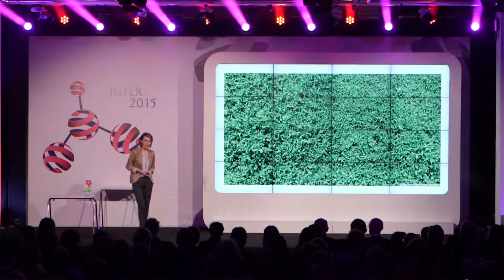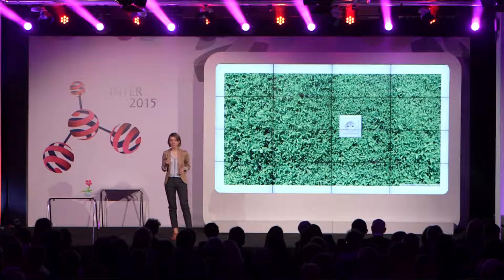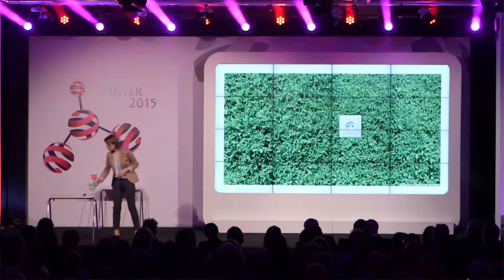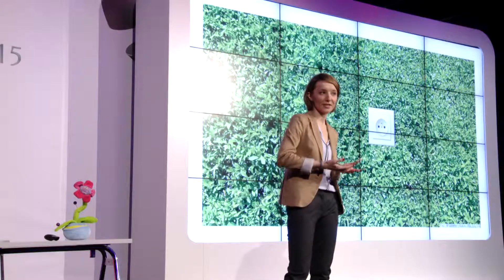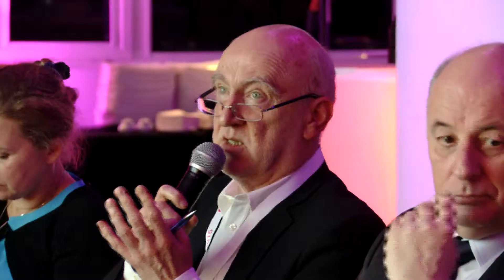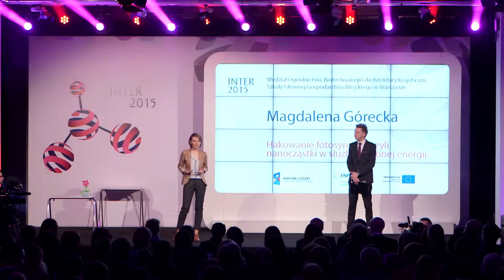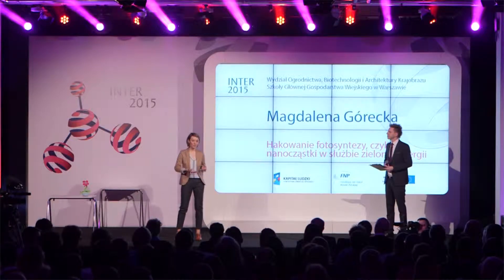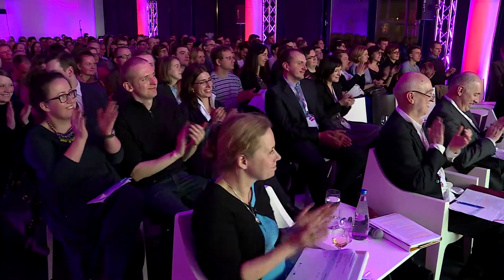Dr inż. Magdalena Górecka, laureatka konkursu INTER 2015 (II nagroda)